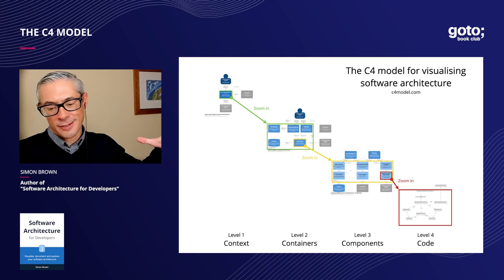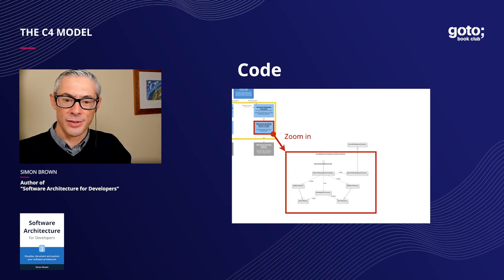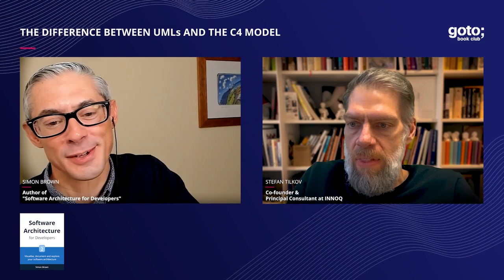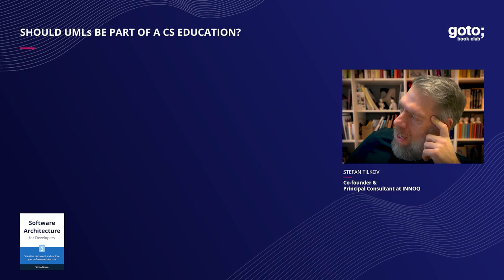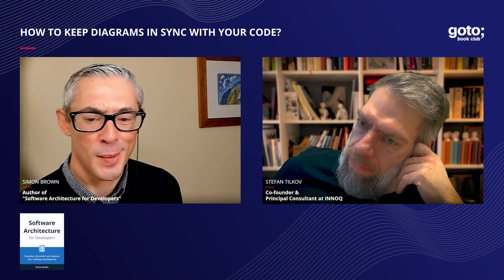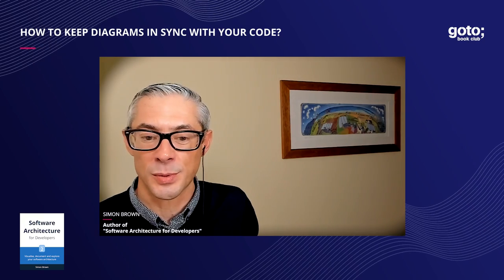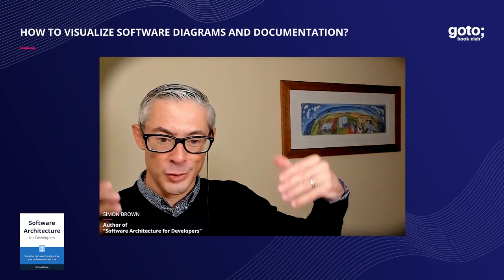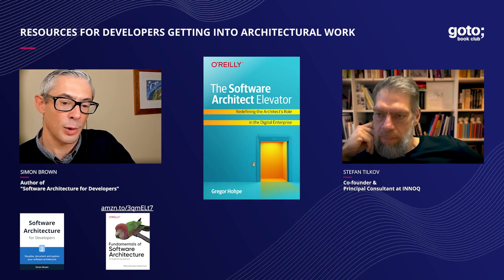Software Architecture for Developers Part 2/2 • Simon Brown & Stefan Tilkov • GOTO 2021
Simon Brown - Author of "Software Architecture for Developers Vol. 2" @simonbrown4821
Stefan Tilkov - Co-founder & Principal Consultant at INNOQ @stefantilkov8355

DESCRIPTION
Software architecture concepts will help software developers not only advance their careers but also do a better job in their current work. Simon Brown, the creator of the C4Model talks to Stefan Tilkov about why software architecture is something that every developer should understand, how the C4 Model can help with that and why diagrams are so useful in software development.
The interview is based on Simon's book "Software Architecture for Developers Vol. 2"

TIMECODES
00:00 Intro
00:48 The C4 model
06:26 The difference between UMLs & the C4 model
11:11 Should UMLs be part of a CS education?
15:29 How to keep diagrams in sync with your code?
20:24 How to visualize software diagrams & documentation?
25:39 Resources for developers getting into architectural work
27:06 Outro

RECOMMENDED BOOKS
Mark Richards & Neal Ford • Fundamentals of Software Architecture •
Gregor Hohpe • The Software Architect Elevator •
Michael Keeling • Design It!
George Fairbanks • Just Enough Software Architecture •
Nick Rozanski & Eoin Woods • Software Systems Architecture •
Peter Coad, Eric Lefebvre & Jeff de Luca • Java Modeling In Color With UML •
Eric Evans • Domain-Driven Design •
Grady Booch, James Rumbaugh & Ivar Jacobson • The Unified Modeling Language Reference Manual •
Nick Tune & Jean-Georges Perrin • Architecture Modernization •

SUPPORTER
This episode of the GOTO Book Club was made possible thanks to the support of GOTOpia.tech. Created for developers, by developers, the GOTO event series goes beyond annual conferences held in Chicago, Amsterdam and Copenhagen: you can also join online conferences, online masterclasses and meetups with top creators and leaders in tech year-round.
And if joining one of these top-rated events isn't enough to satisfy your hunger for the latest in tech, you can watch over a thousand high-quality talks on the GOTO YouTube channel — subscribe now for new videos released (almost) daily and join GOTO in person or online at any upcoming conferences using the promo code ‘bookclub’.